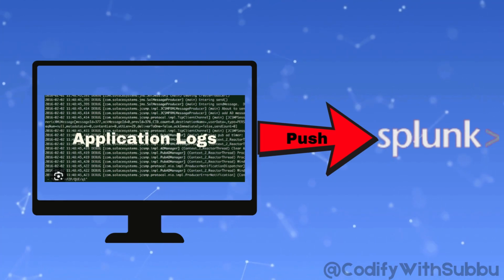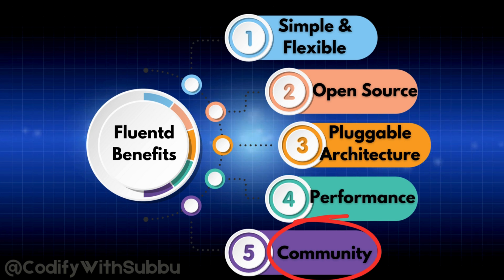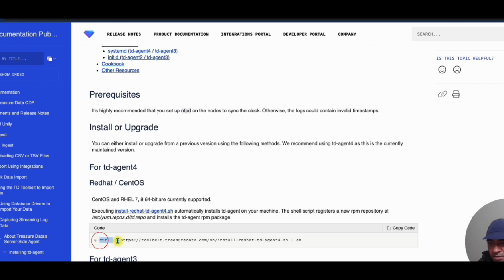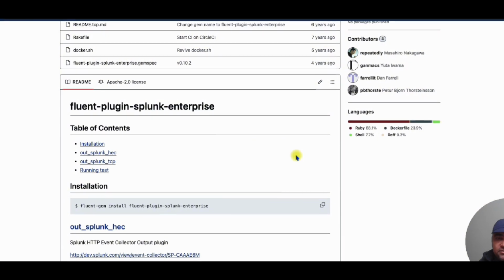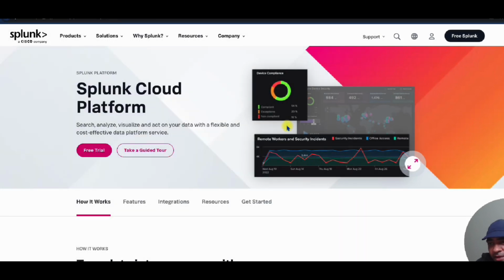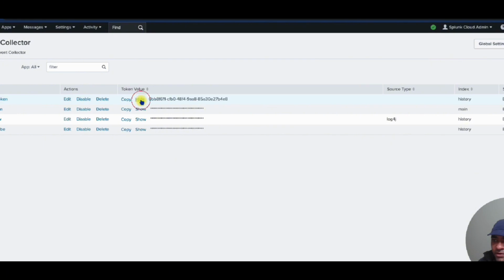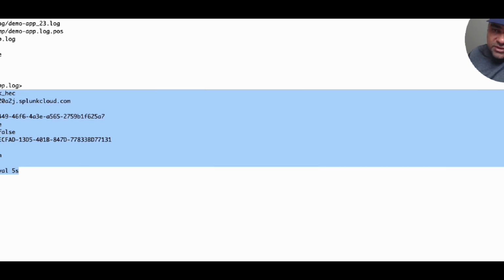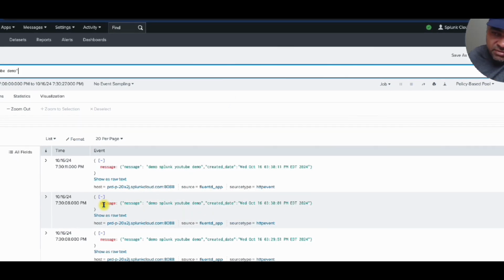You Won't Believe How Easy Sending Logs to Splunk Can Be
Learn how to collect logs using Fluentd and send them to Splunk in this informative video. Discover the Fluentd architecture and how to integrate Fluentd with Splunk for efficient log management.

Fluentd is a unified logging layer use to collect logs from multiple sources. This video is a deep dive, hands on video around Fluentd for a beginner. Explains
- What is Fluentd?
- Fluentd benefits
- Fluentd pluggable architecture
- Install td-agent, stable distribution package of fluentd
- Install fluentd splunk output plugin
- What is splunk?
- What is splunk cloud?
- Configure splunk cloud
- Create a demo application that creates logs
- Configure td-agent to capture the logs and send it to splunk cloud